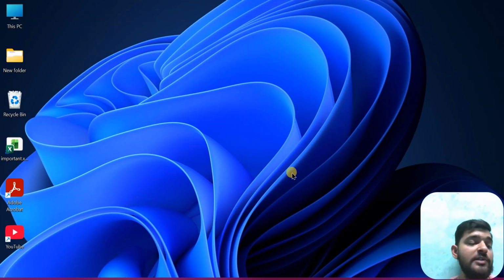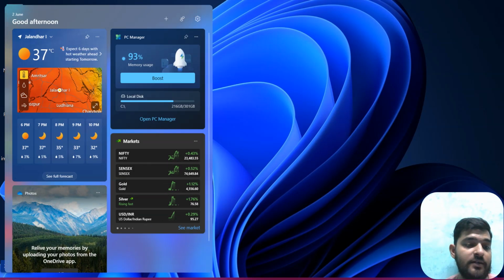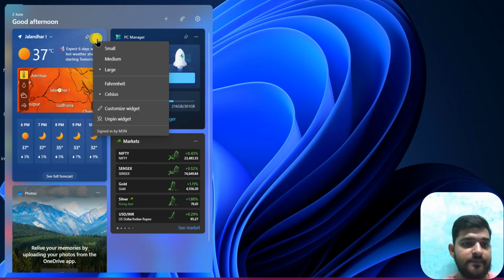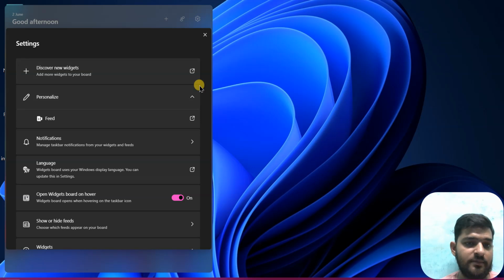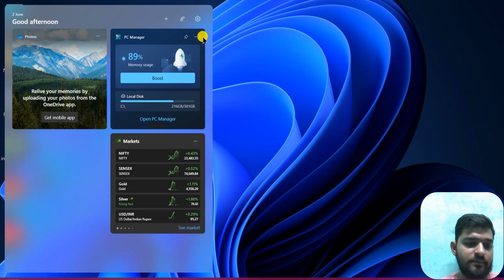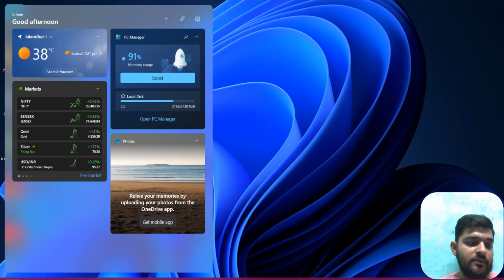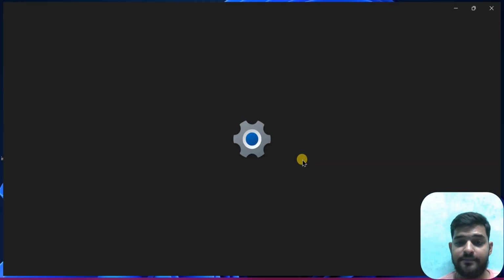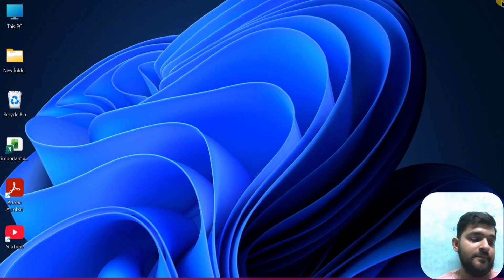How to Remove Weather From Taskbar in Windows 11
Want to remove the Weather widget from your Windows 11 taskbar? In this step-by-step tutorial, you'll learn two simple methods to hide or completely remove weather information from the taskbar.

The first method shows how to unpin the Weather widget from the Widgets panel while keeping other widgets available. The second method demonstrates how to turn off Widgets entirely from Taskbar Settings, removing the weather icon and widget access from the taskbar.

FOLLOW ME